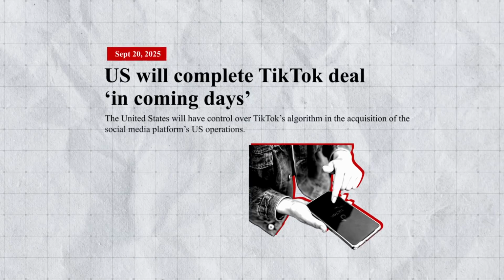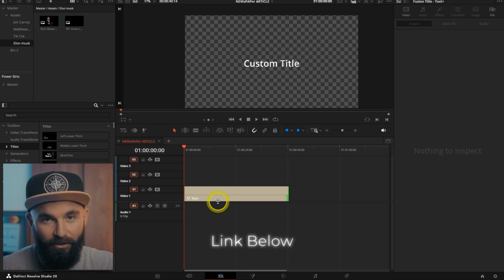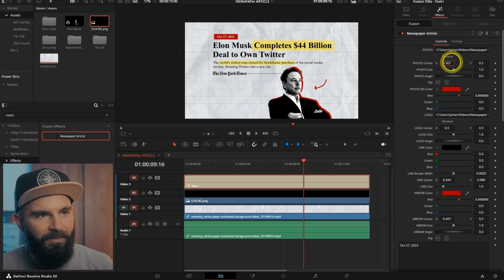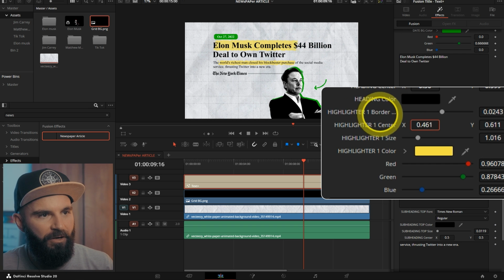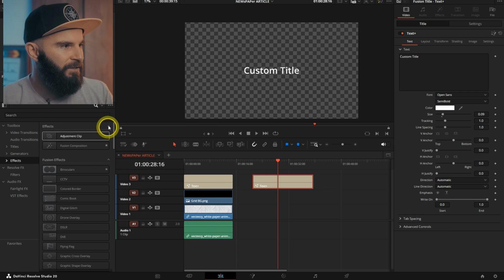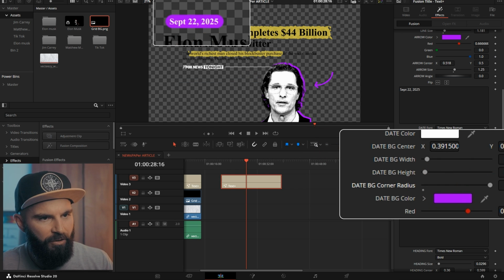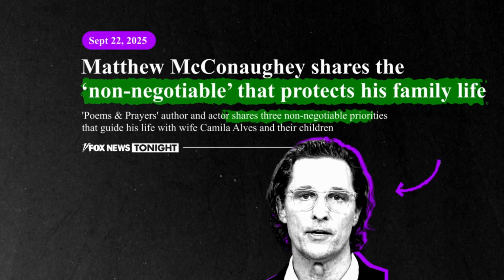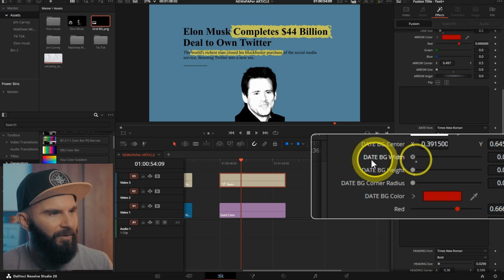BEST way to Create Vox-Style Graphics in Minutes (DaVinci Resolve)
Learn how to create Vox-style newspaper graphics in minutes using DaVinci Resolve.

(This installs as a Generator. You’ll find it under Generators → Joe Vanz. Just drag it straight onto your timeline and you’re good to go, no need to use a Text+ anymore.)

📌 Timestamps:
0:39 How it works
3:07 Dark  version
4:55 Quote
6:05 How to install